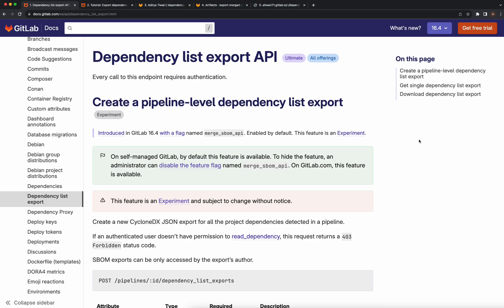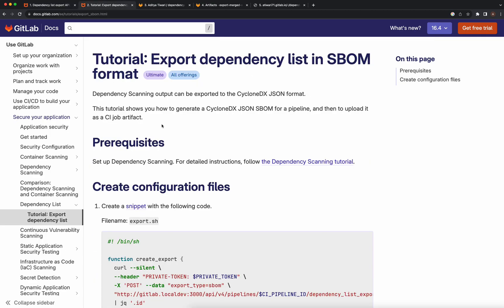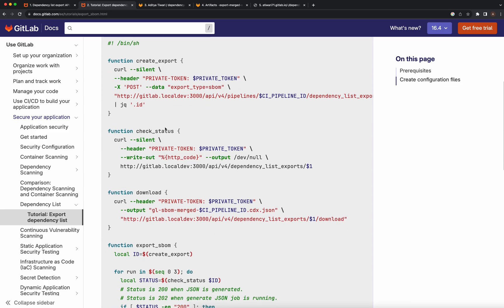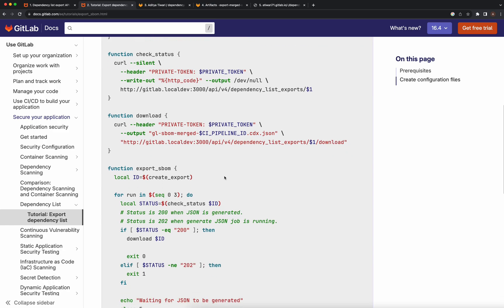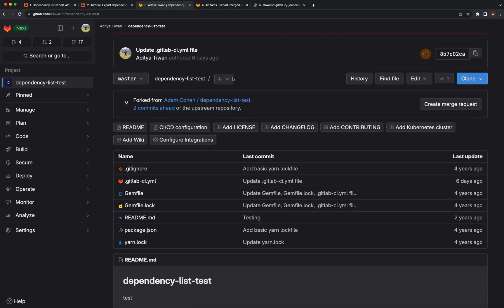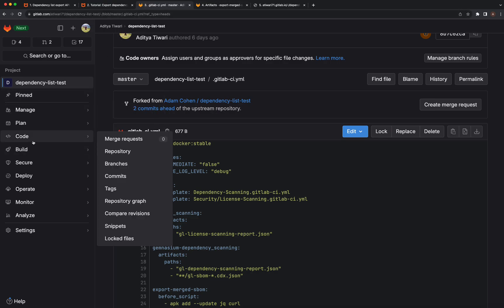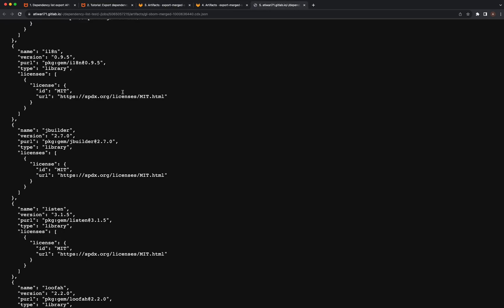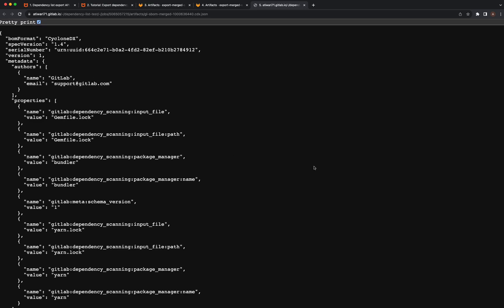Tutorial: Export dependency list in SBOM format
Dependency Scanning output can be exported to the CycloneDX JSON format.

This tutorial shows you how to generate a CycloneDX JSON SBOM for a pipeline, and then to upload it as a CI job artifact.